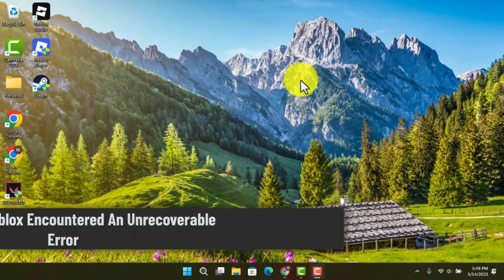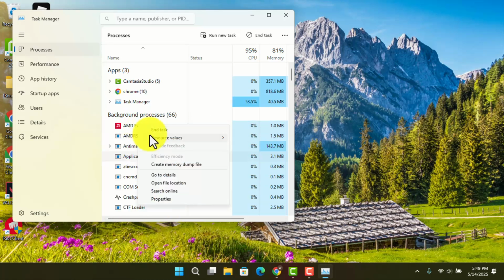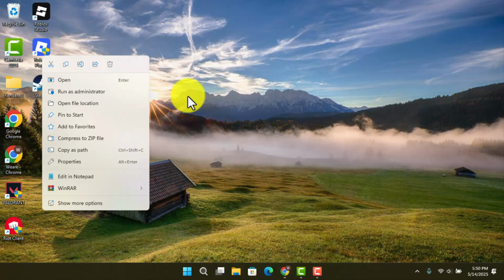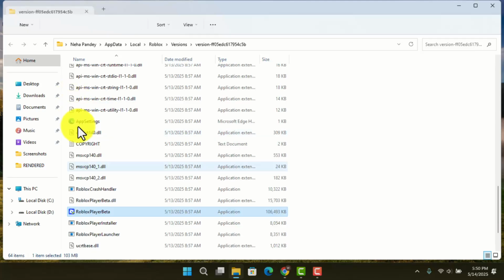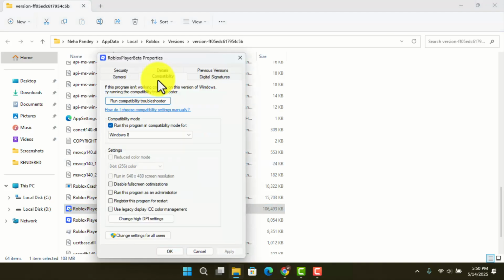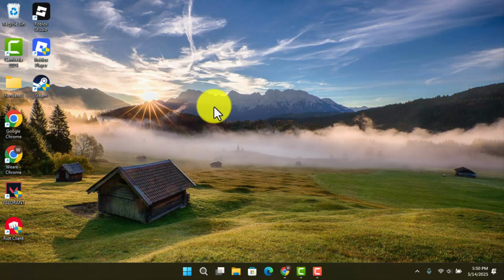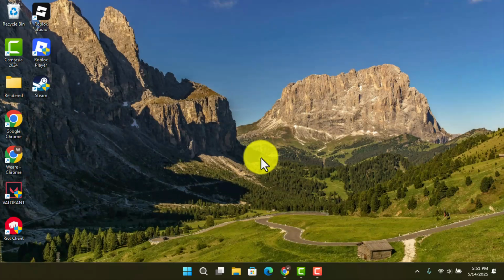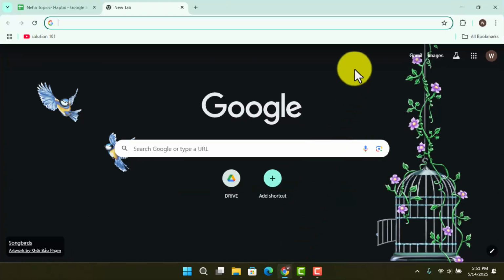How To Fix Roblox Encountered An Unrecoverable Error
If you’re facing the “Roblox encountered an unrecoverable error” message, this usually indicates a problem with how the game client interacts with your system—such as permissions, compatibility, or interference from third-party software. This step-by-step guide outlines multiple methods to resolve the issue and get Roblox running again.

Start by completely closing Roblox. Right-click on your taskbar and open the Task Manager. In the 'Processes' tab, look for any running Roblox services. If you find one, right-click on it and choose 'End Task' to forcefully close it.

Next, restart your PC. Once rebooted, locate the Roblox Player Beta shortcut on your desktop or in your Start menu. Right-click on it and select 'Run as Administrator.' This helps ensure Roblox has the necessary permissions to launch correctly.

If the error continues, right-click the Roblox shortcut again and choose 'Open File Location.' Find the 'RobloxPlayerBeta.exe' file, then right-click and select 'Properties.' Navigate to the 'Compatibility' tab, check the boxes for 'Run this program in compatibility mode for:' and 'Run this program as an administrator.' Select a compatible Windows version (like Windows 8 or 7), then click 'Apply' and 'OK.'

Try launching Roblox again. If the issue still isn’t resolved, another possible cause could be interference from third-party software like VPNs, extensions, or antivirus programs. Temporarily disable your VPN or uninstall unnecessary browser extensions. Also, open 'Virus & Threat Protection' from Windows Security, then turn off 'Real-time Protection' under 'Manage settings.' Remember to turn it back on after testing.

If none of the above steps work, the last option is to perform a clean reinstall of Roblox. Open the Control Panel, go to 'Uninstall a program,' find Roblox, and uninstall it. log in, and join any experience to trigger the automatic reinstallation of the client.

Timestamps:
0:00 Introduction
0:10 Ending Roblox processes in Task Manager
0:20 Running Roblox as administrator
0:34 Setting compatibility and admin privileges
1:07 Disabling VPN or antivirus temporarily
1:34 Uninstalling and reinstalling Roblox
1:56 Conclusion